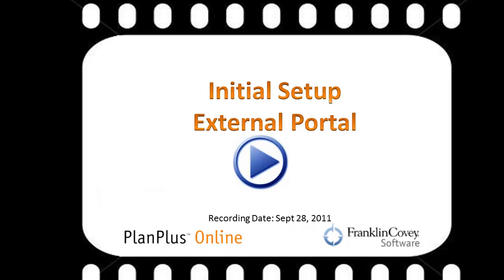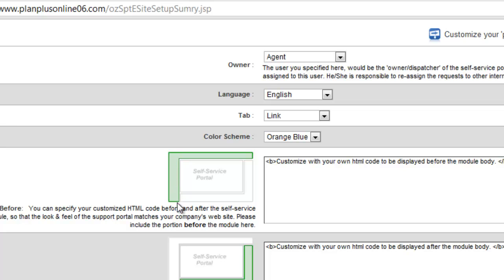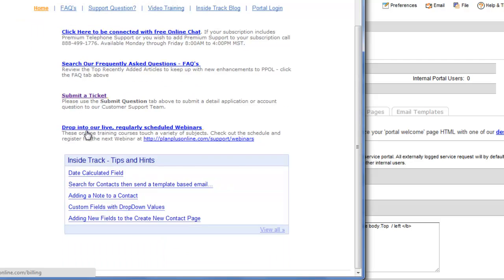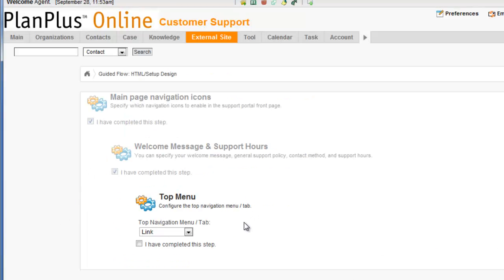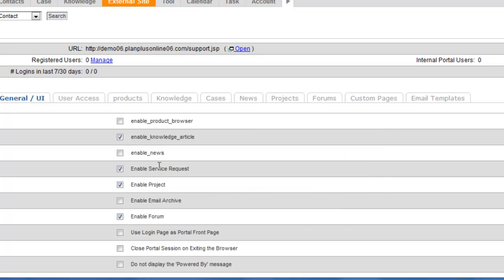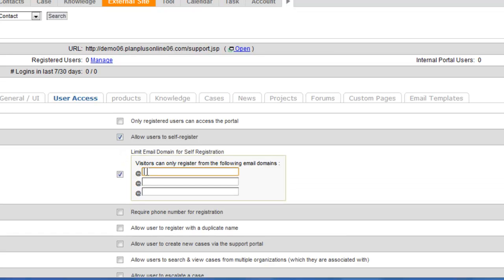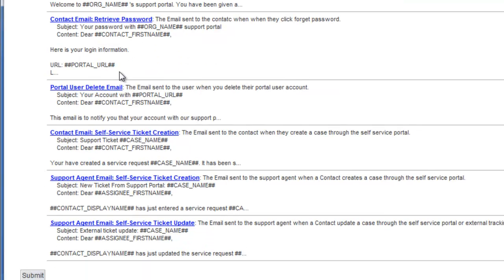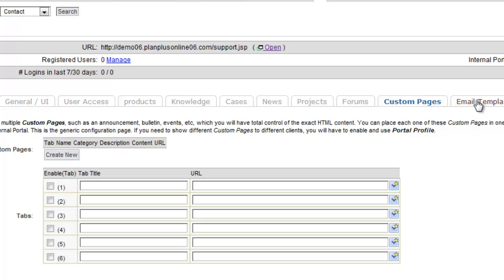Support Portal Initial Setup- PlanPlusOnline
In ths video we walk you through the initial setup of the external portal which allows you to create a portal that can be shared with customers for recieving and updating support tickets as well as sharing projects and other news and FAQs